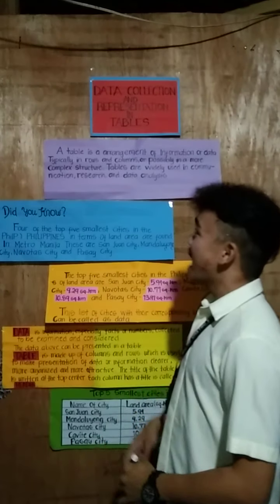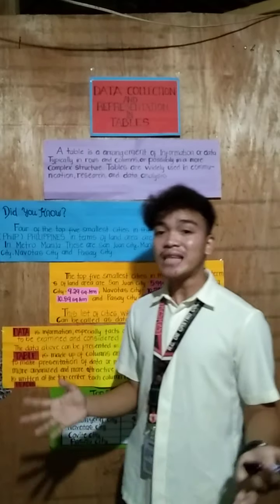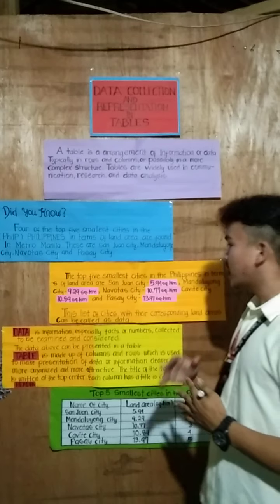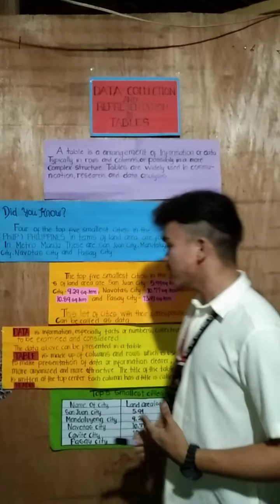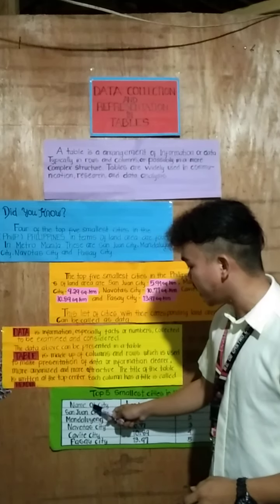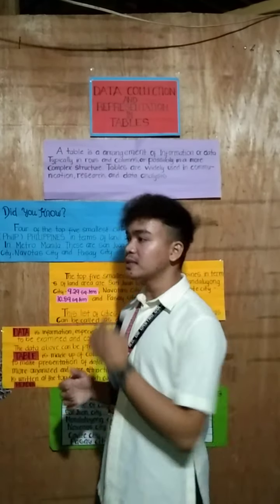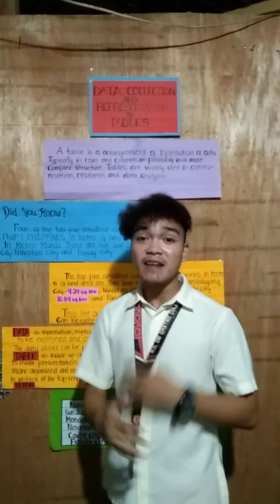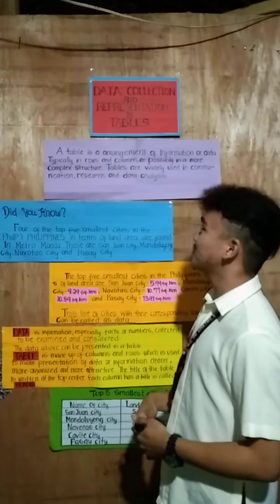DATA COLLECTION & REPRESENTATION IN TABLES - ( Mark G. Bacodio )